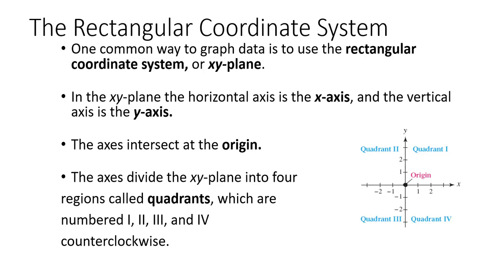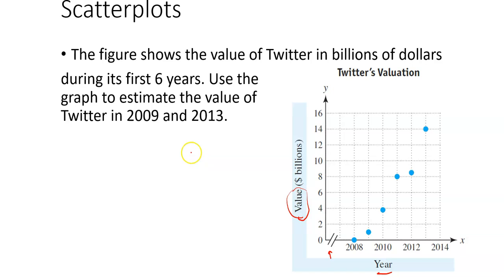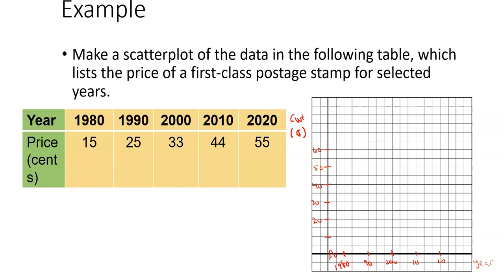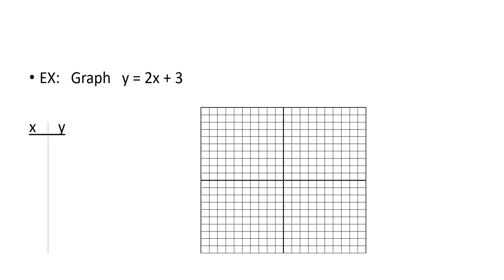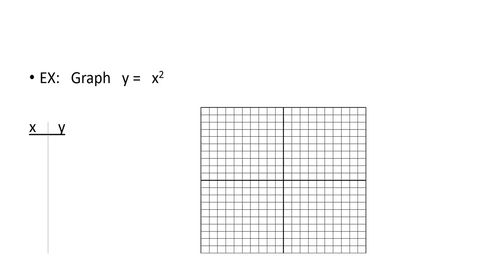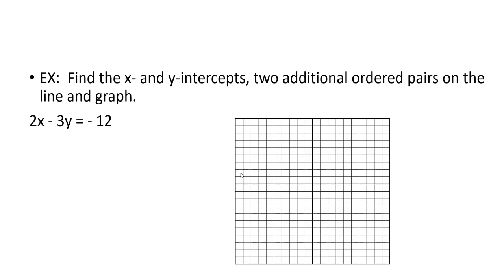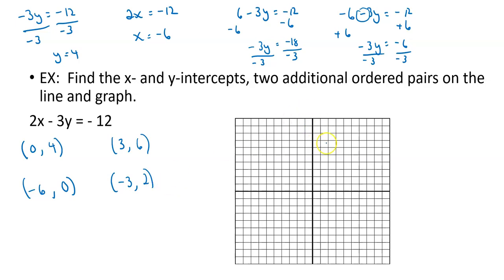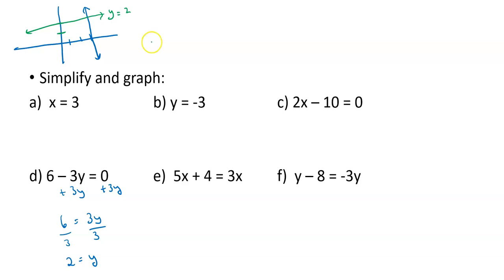Review 3.1 - 3.4 Part 1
Intermediate Algebra at RVCC
Review 3.1-3.4 Part 1 (Graphing Lines)